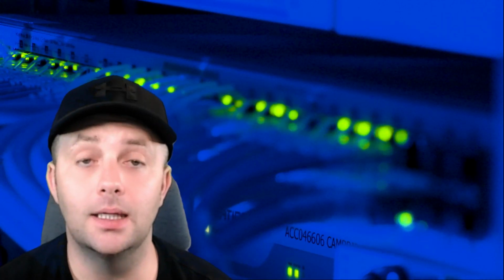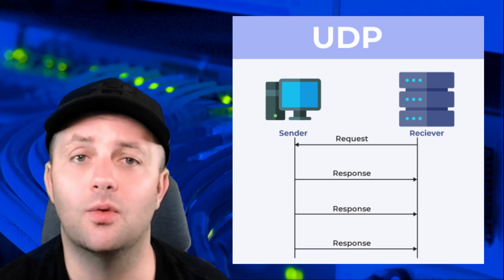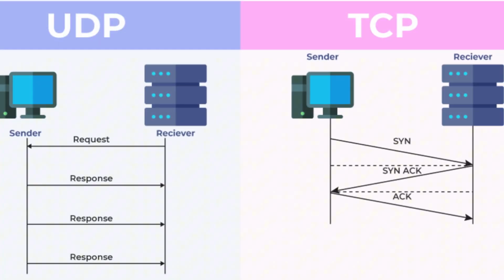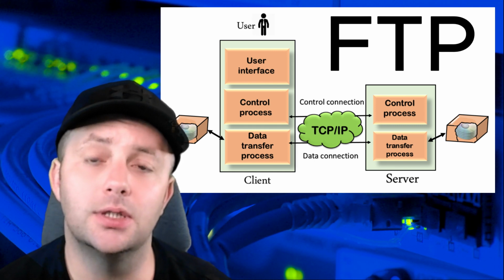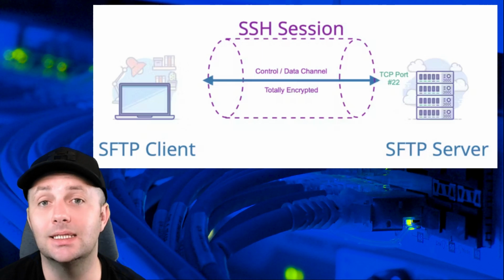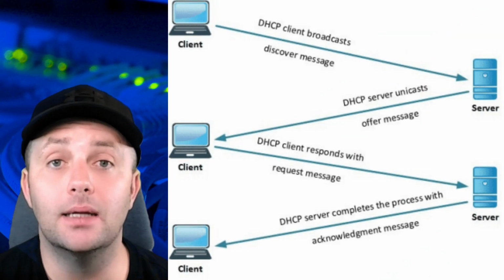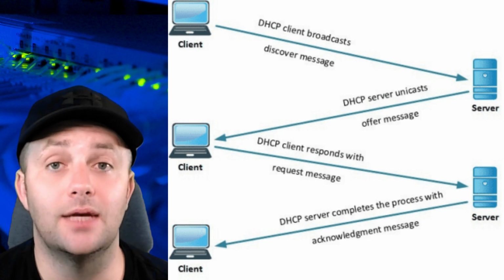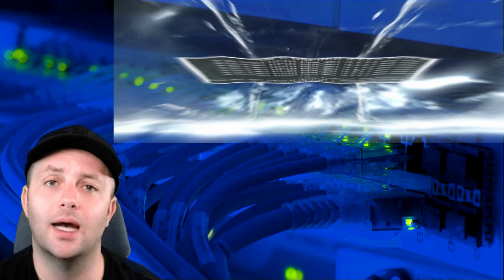The Hidden Rules of NETWORKING You Need to Know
In this video, we’re breaking down two of the most essential network protocols: TCP (Transmission Control Protocol) and UDP (User Datagram Protocol). These protocols determine how data is transmitted across networks and play a critical role in everything from web browsing to video streaming and online gaming. We’ll explain the differences between TCP and UDP, when to use each, and how they impact the speed, reliability, and efficiency of your network.

You’ll also get an overview of other key protocols like HTTP, DNS, DHCP, and SMTP, which are essential for internet communication. By the end of this video, you’ll have a clear understanding of how these protocols work and where they fit in your network setup.

In this video, you’ll learn:

The differences between TCP and UDP
When to use TCP vs. UDP
Key network protocols that support everyday internet activities